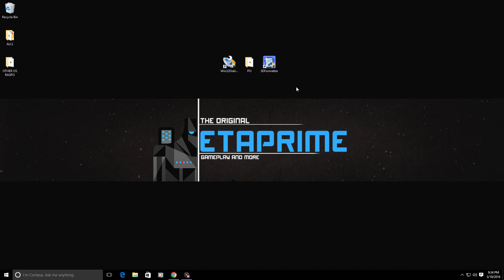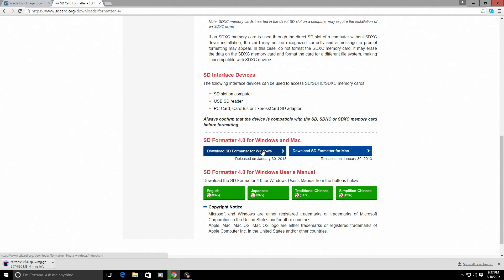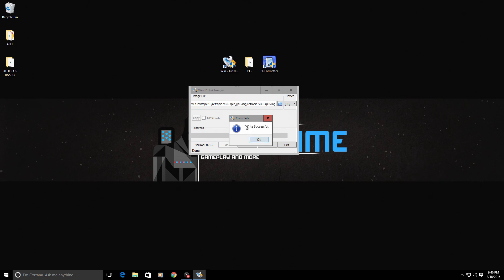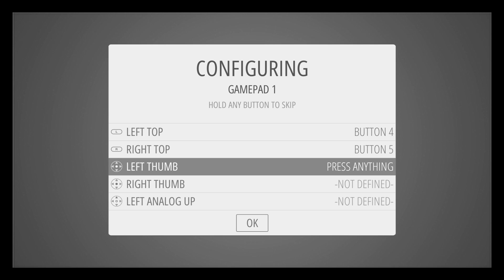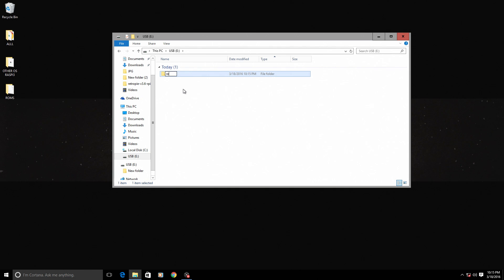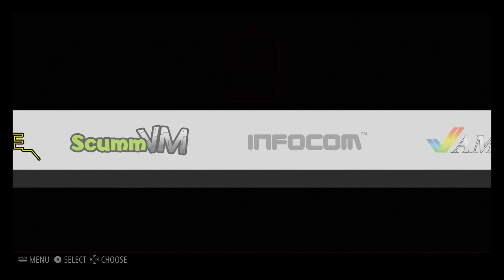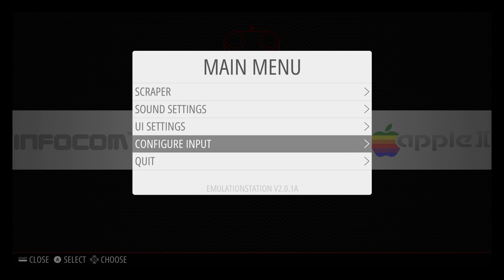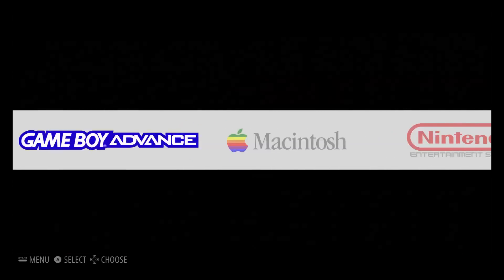How To Install Retropie And Install Roms On Raspberry Pi 1 , 2 , 3 or zero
How To Install Retropie Raspberry Pi 1 , 2 , 3 or zero